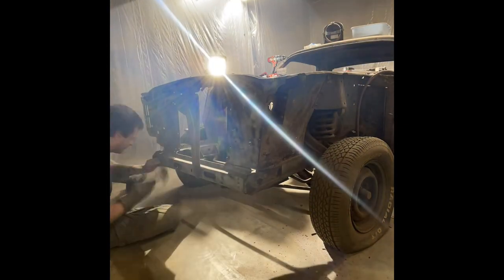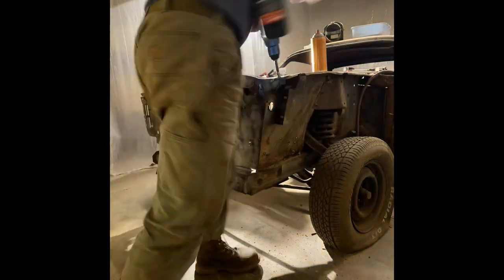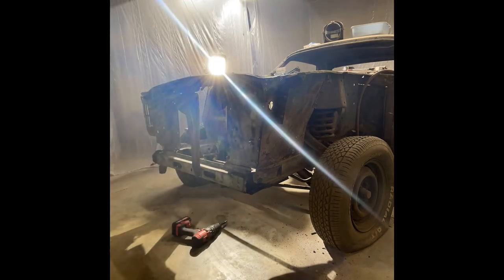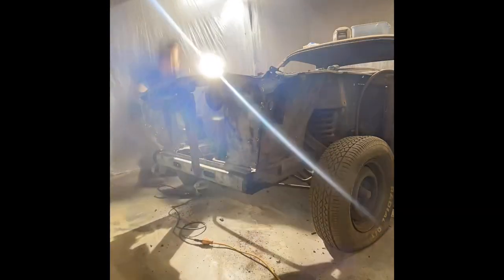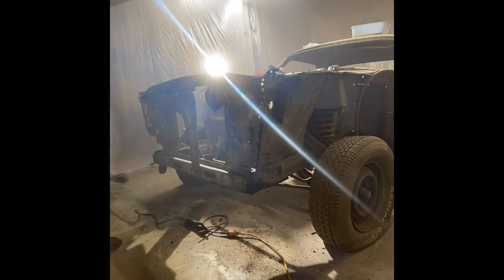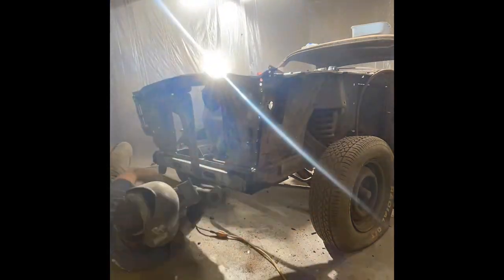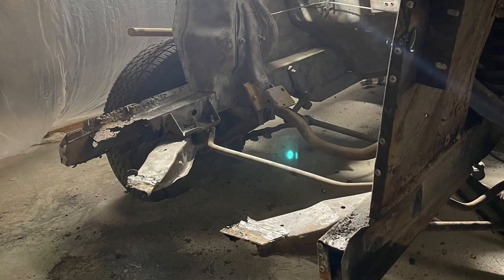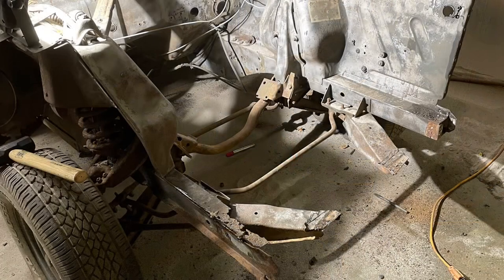1965-1966 Ford Mustang Radiator Support Removal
This is a short video on the process to remove the radiator support on a 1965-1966 Ford Mustang.

Correction: in the video I say “drivers side”, it should be “passenger side”.